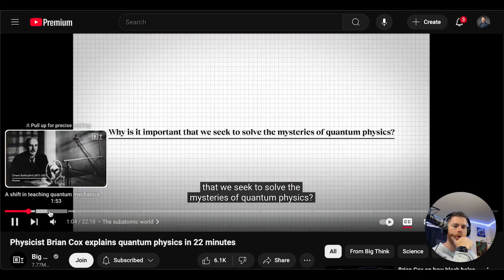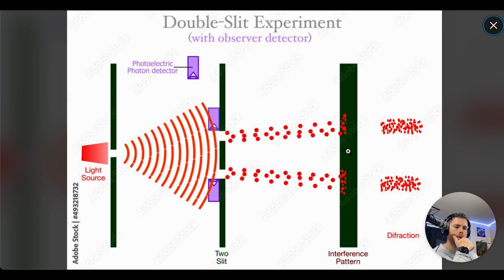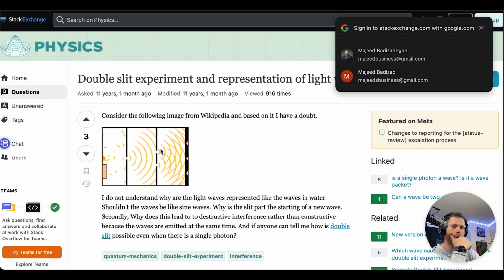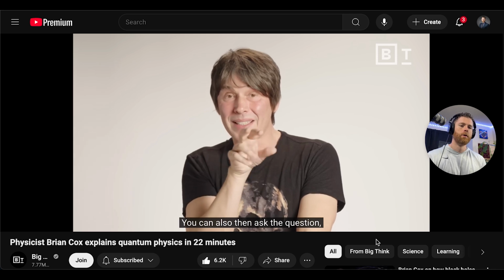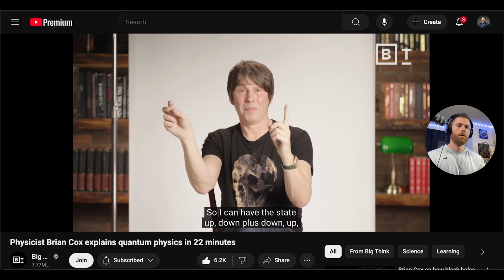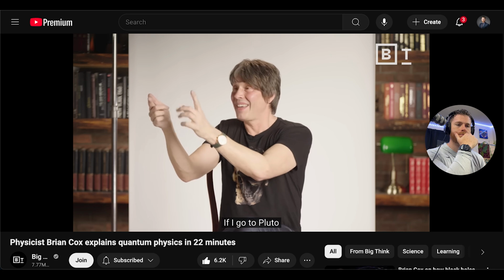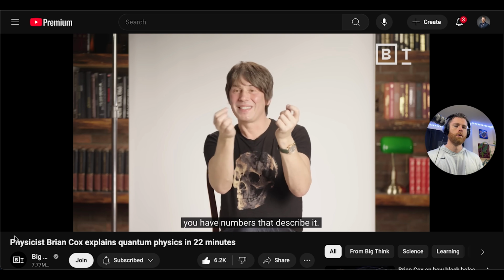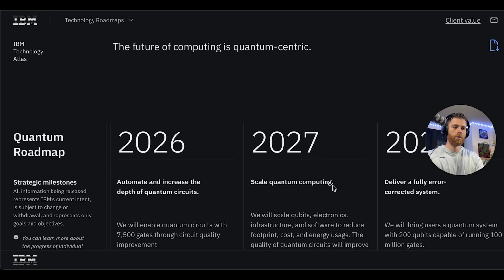Physicist Brian Cox Talks Quantum Computing on The Big Think [Reaction]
In today’s episode, I react to physicist Brian Cox’s powerful appearance on Big Think, where he explains quantum mechanics, the double-slit experiment, and qubits in a way that truly clicks.

🔹 We break down the viral interview (280k+ views) and what it means for the mainstream awareness of quantum computing
🔹 Highlights include the double-slit experiment, the power of qubits, and how observation changes reality
🔹 I share reflections from Quantum Supremacy by Michio Kaku and why quantum compute is truly a turning point for humanity
🔹 A major milestone in public education around quantum tech—this episode is perfect for beginners and enthusiasts alike

Visit thequantumbull.com for curated quantum news, rankings, and stock coverage